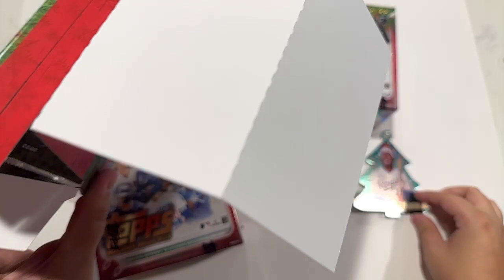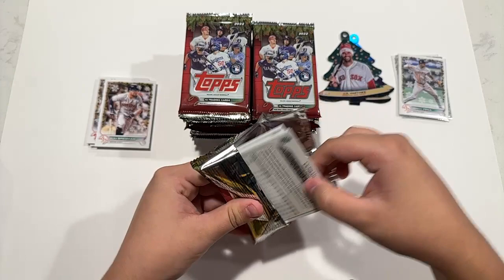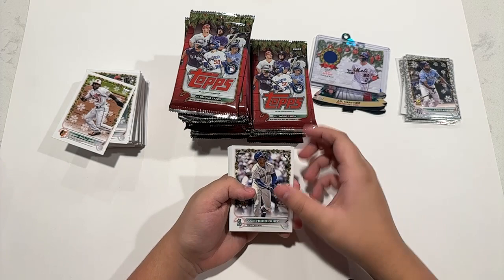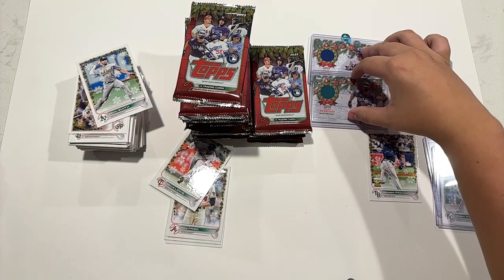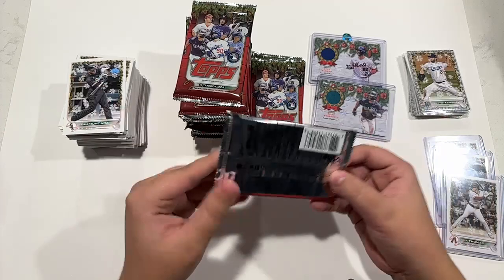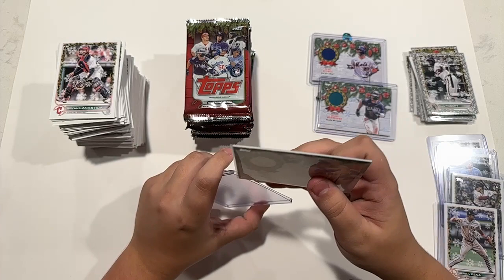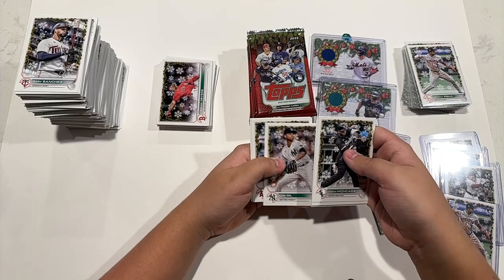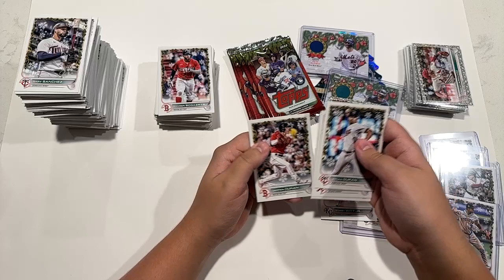2022 Topps Holiday 4 Mega Box Team Break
This is a 2022 Topps Holiday 4 Mega Box Team Break, I sell the breaks on my ebay and stream them on my twitch  (landons_cards). Thank you to everyone who bought into the break, sorry about the audio going out near the end of the stream.